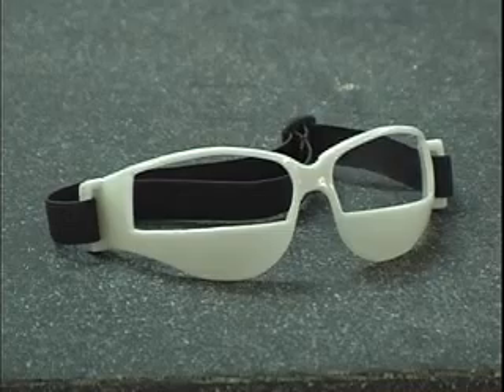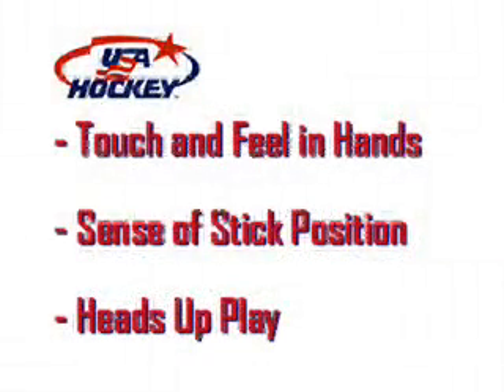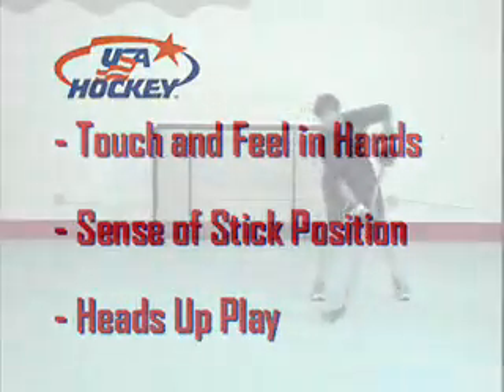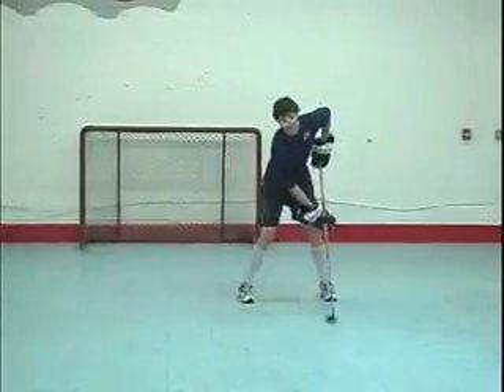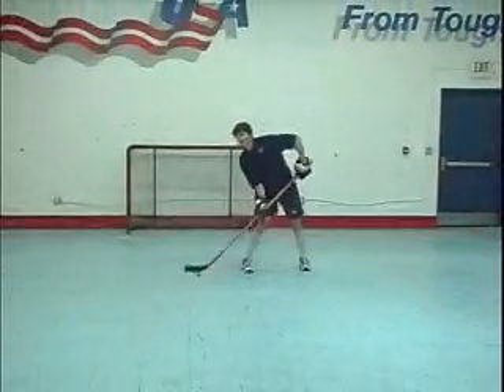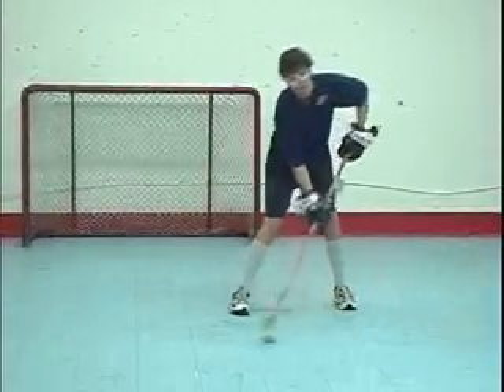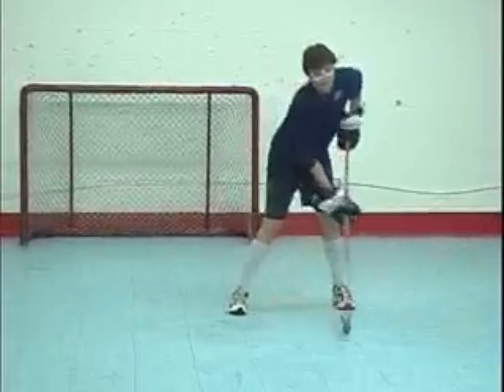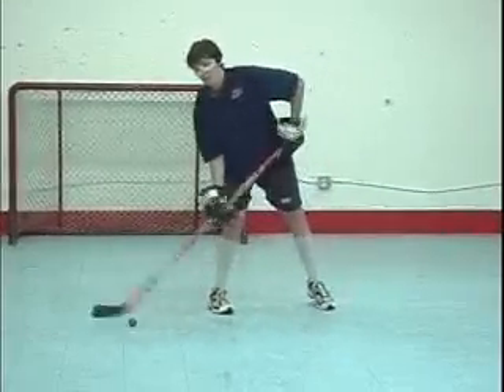Hockey practice 4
hockey